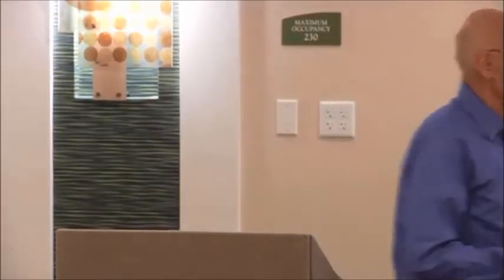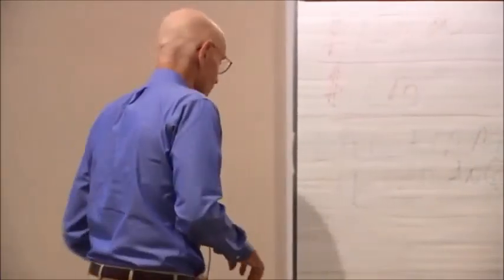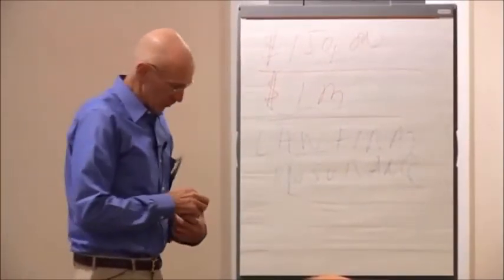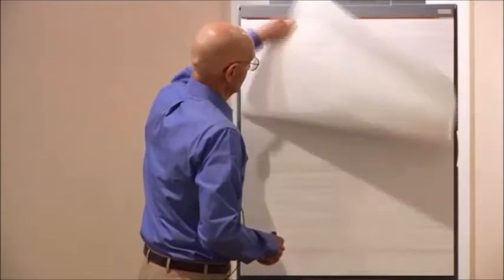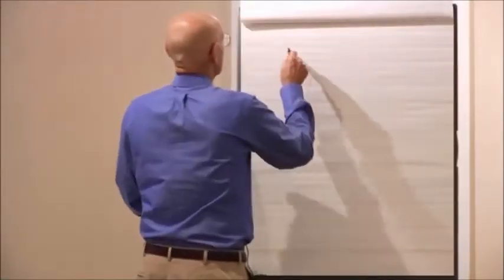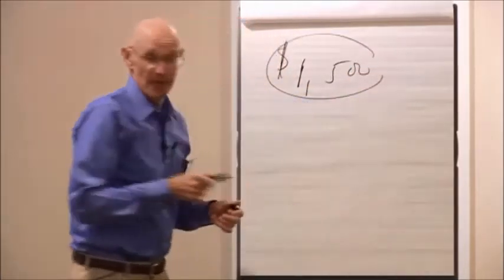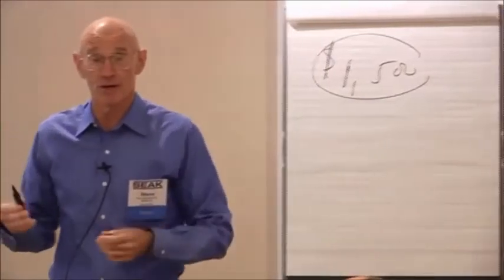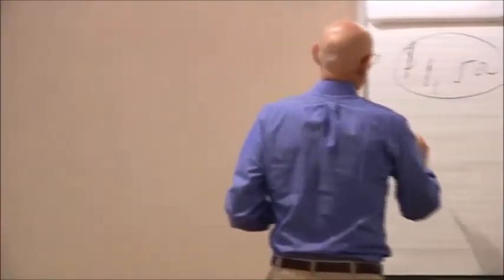How much is an IME client worth